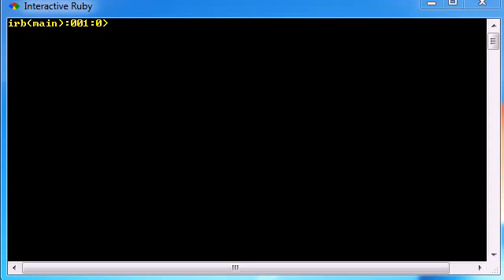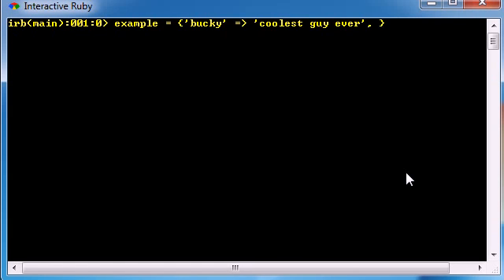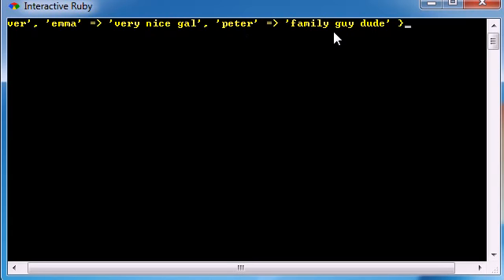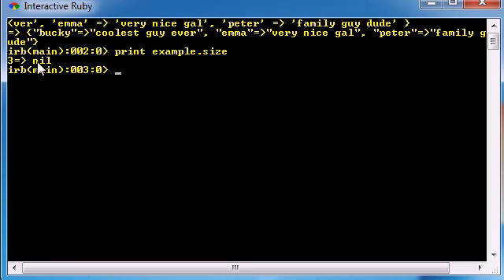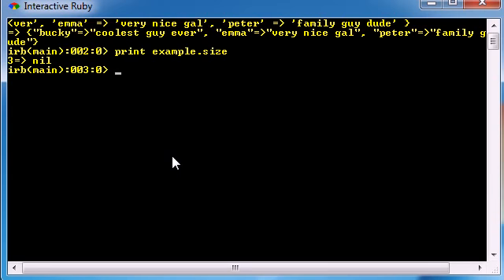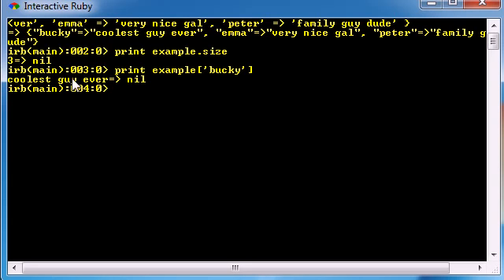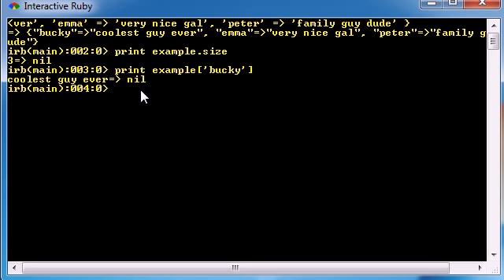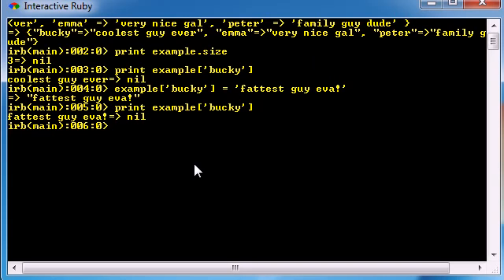Learn Ruby Programming Lesson 31 - Hashes in Ruby